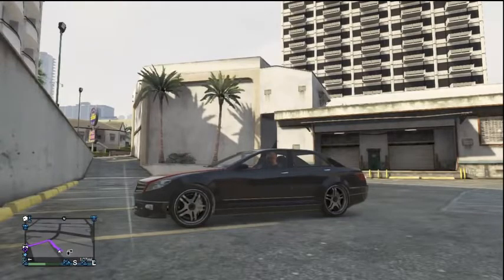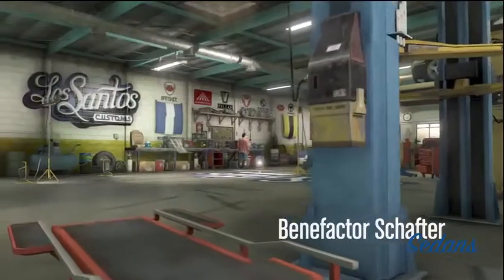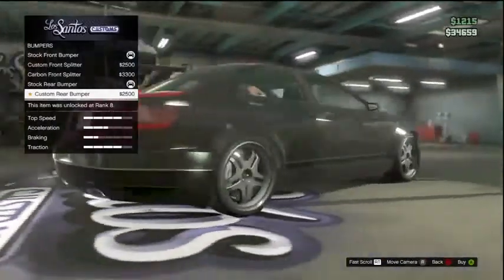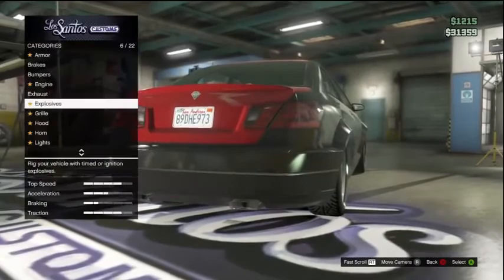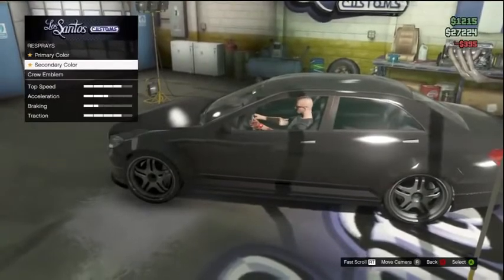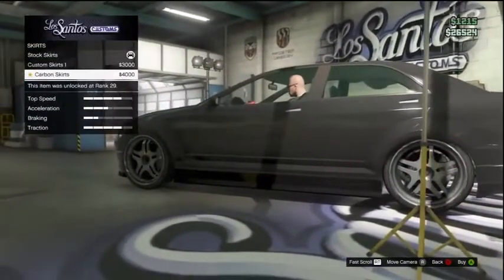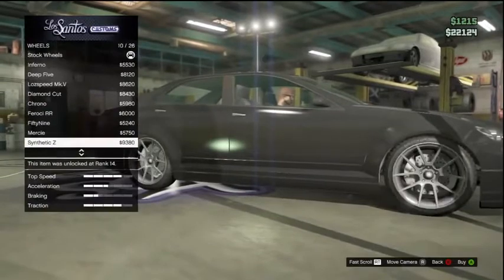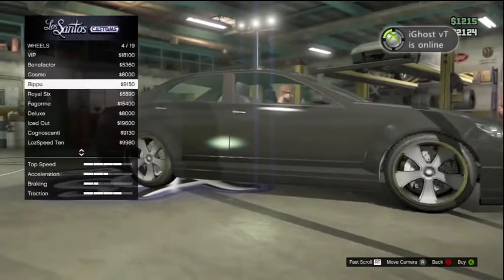GTA 5 -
gta v,
gta 6,
gta 4,

Source :